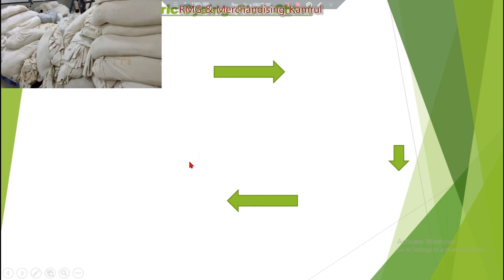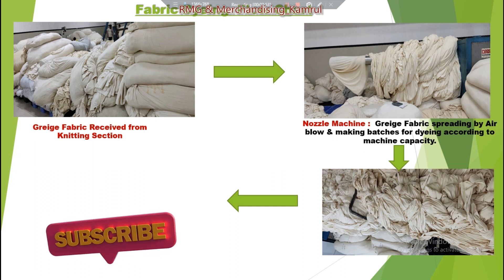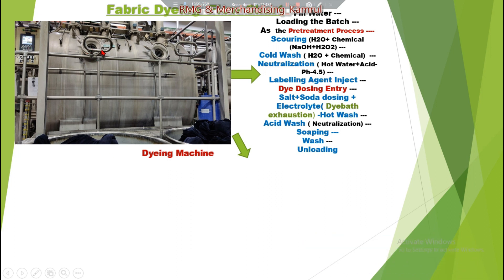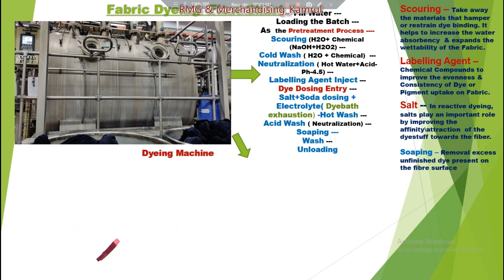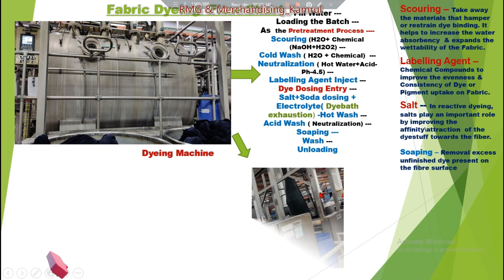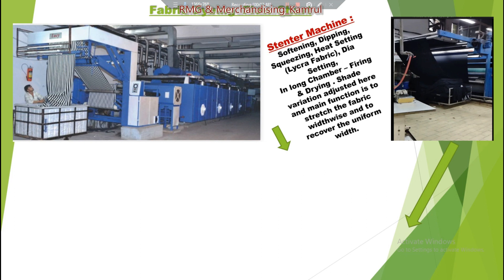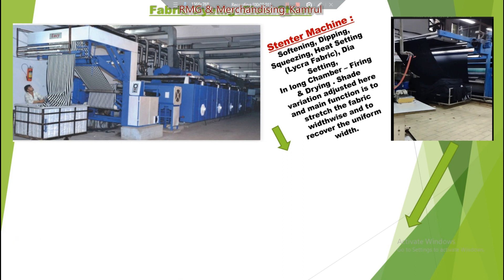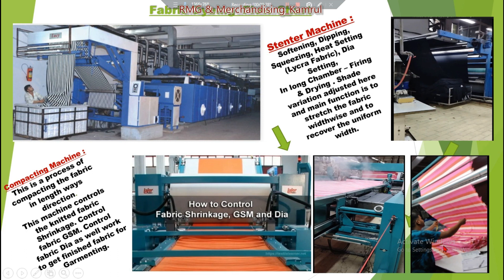Dyeing Process - Knit Fabric Step By Step| How to Dye Fabric| Textile Dyeing Process| Cloth Dyeing .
Dear Friends,
It is all about "RMG Industry & it's Marketing & Merchandising".

Today have discussed about Knit Fabric Dyeing Process Step By Step with each individual parts/division's  name &  how to work from greige fabric receiving to  complete Dyeing & Finishing and finally ready to delivery to the garmenting section for Garmenting. Next session I'm going to show a practical video of total Dyeing Process. So, if you view these two session you would be the master of fabric dyeing.

Name : "RMG & Merchandising_Kamrul"

what is the dyeing process?

Fabric Dyeing Process Step by Step.
Inside the Textile Industry
A visit to Textile Mill
Knit Fabric Finishing Process
Flowchart of dyeing Process
Amazing Skills of fabric dyeing
Cloth Dyeing
Fabric Dyeing Technique
Dyeing Process-Knit Fabric
Knit Factory - Dyeing
Function of different Parts of Knit Dyeing Machine
Knitting Process by Circular Knit Machine
How to Knit
Basic of Knitting
Working Principal of Circular Knitting Machine
Basic Knit Fabric
Circular Knitting Process
Fabric knitting process
Knit Fabric Manufacturing
Knitting Machine working Process
Single jersey knitting
Process of knitting
Knitting Process in Textile Industry
Flowchart of fabric knitting process
Yarn to fabric total Knitting process
Technological advancement in garments Industry
Technology in fashion Industry
Technology in garments Industry
Computerized pleating machine
Machine makes pleats for dresses
Technological advancement in fashion Industry
Technological advancement in clothings Industry
New Technology in garments manufacturing
New Technology in fashion Industry
Tech in fashion Industry
Smart Technology
Innovation in garments Industry
Latest Garments machineries
How to calculate CM of a garments from CPM
How to calculate CM of a garments from Machine cost
Calculation of garments CM
CPM Math
What is CPM
How to calculate cost per minutes
What is CPM in Garments
Garment costing
SMV calculation
smv calculation in garments industry
efficiency calculation in garments industry
Garments merchandising
Full concept of merchandising
Garments Merchandisier task
Merchandising full management
what is merchandising
full process chart of merchandiser
garments buying house merchandising
merchandisier job description
Qualification of merchandiser
target calculation in garments industry
fabric consumption calculation
fabric consumption calculation knit bottom
fabric consumption calculation knit pant
The Robust Growth of Bangladesh RMG Industry
Present situation of RMG sector in Bangladesh 2023
What are the problems surrounding readymade garments sector in Bangladesh
পোশাকের প্রয়োজনীয় কাপড়ের পরিমান নির্ণয়।
রেডিমেড গার্মেন্টস
অ্যাপারেল ইন্ডাস্ট্রি
scouring in dyeing section
Stentering in dyeing section
Compacting in dyeing factory
how to calculate plant capacity
target calculation
History of Bangladesh Apparel Industry
Bangladesh Textile Industry
Bangladesh Garments news
story of Bangladesh Garments industry
World's top exporter of clothing -Made in Bangladesh
How Bangladesh became a global Textile hub.
How Bangladesh became Textile Superpower
Garments factory of Bangladesh
বাংলাদেশের RMG ইন্ডাস্ট্রি
Garment Export
Bangladeshi Garments
Bangladesh's Exports Economy
rmg Bangladesh
Bangladesh Garments Exports Statistic
Importance of RMG Sector in Bangladesh
Contribution of RMG in Bangladesh
rmg Industry in Bangladesh
apparel industry in Bangladesh.